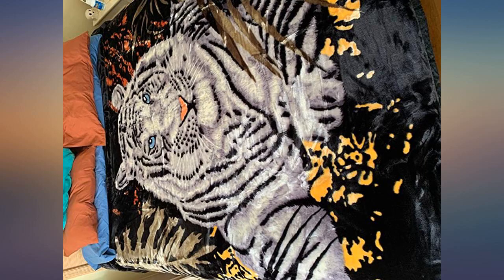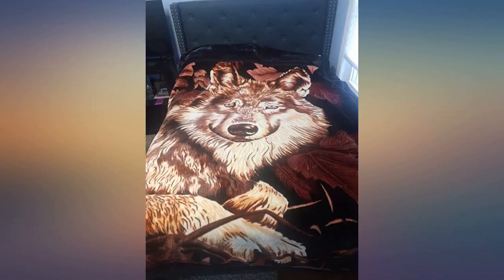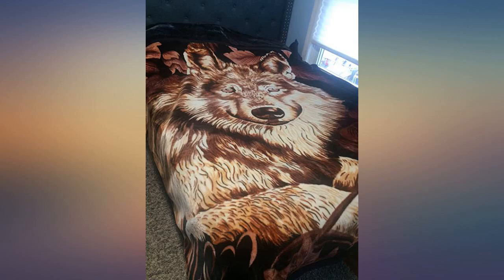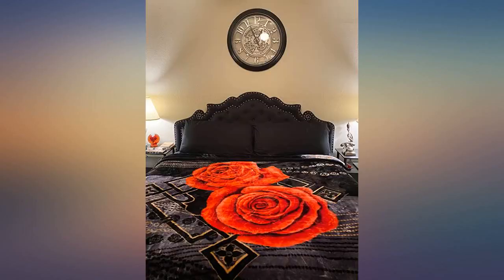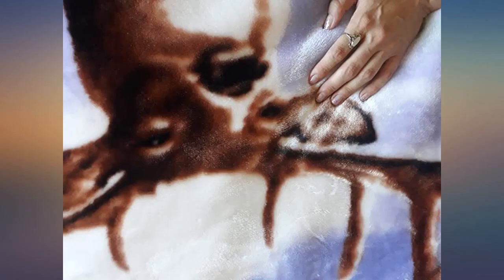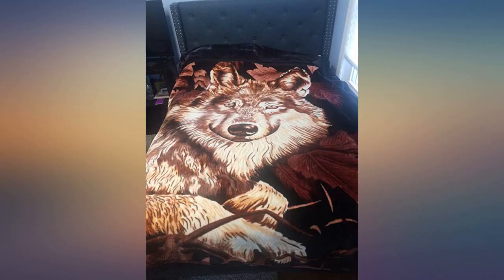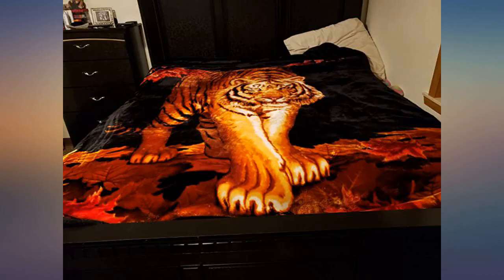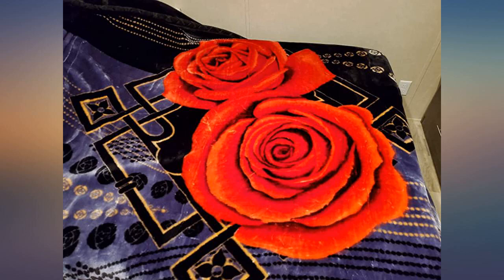JML 10 Pounds Heavy Plush Soft Blankets for Winter, Korean Style Mink Velvet Fleece review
Main Features:
by entering your model number.. OVERSIZED & REVERSIBLE - JML plush blanket king size 85" x 93", it fit most king/queen bed. soft warm, breathable and reversible elegant and exquisite designs, easily coordinates or enhances existing bedding or home décor. It also perfect gift for your family and friends in winter.. SAFE SHIPPING - JML plush fleece blanket coming with vacuum package, the blanket maybe have wrinkle when opening the bag, you can follow the way of thrid picture to remove wrinkle. BREATHABLE & WARM - The 10LB weight is perfect if you want a heavy blanket. This heavy blanket is 2 ply breathable design, it is can hold more air to keep warm, but you don't feel hot and fretful. Those who struggle with insomnia will have the best nights sleep with this fluffy blanket.. EASY CARE - Machine washable on gentle/delicate cycle. tumble dry on low heat. avoid direct heat. no bleach, wrinkle and shrink resistant, no shedding, fading, color bright stays the same as new after washing. CUSTOMER SATISFACTION - JML specializing in HOME BEDDING Products, works on improving your quality of everyday life by offering you superior products. JML heavy fleece blanket is a good choice If you really want to have a high-quality sleep and relaxation, 100% GUARANTEED CUSTOMER SATISFACTION